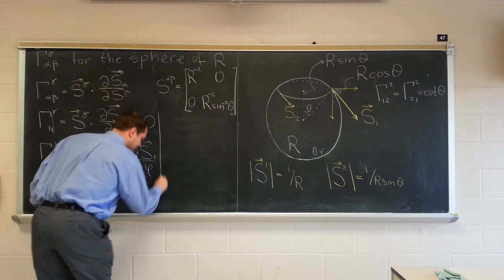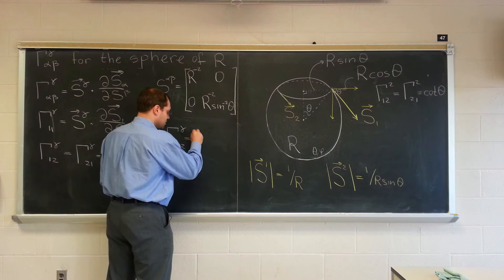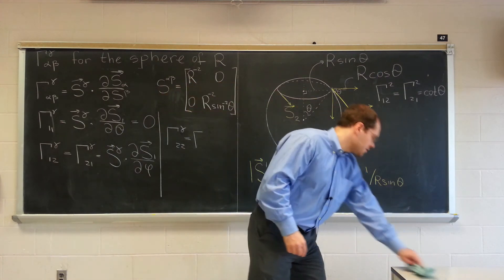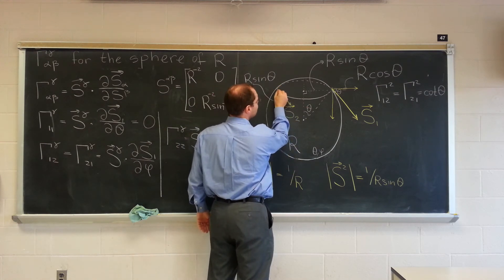Tensor Calculus 8d: The Christoffel Symbol on the Sphere of Radius R